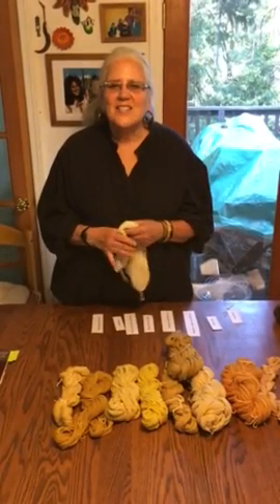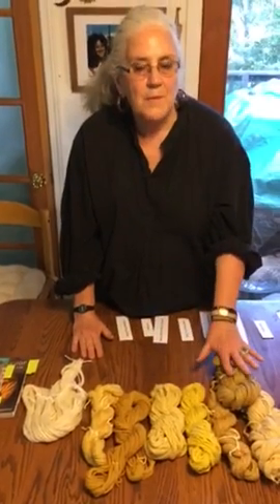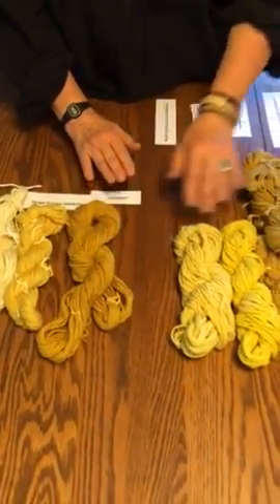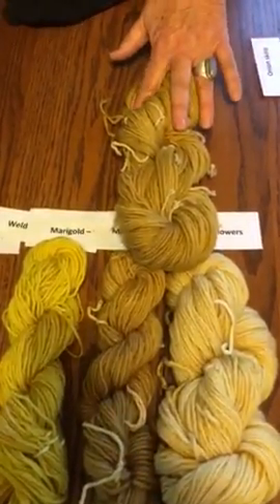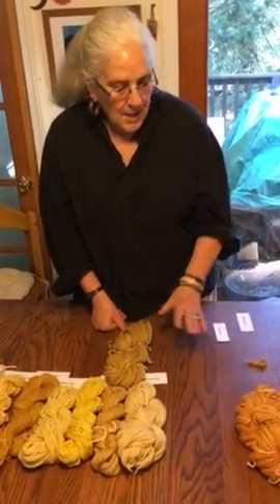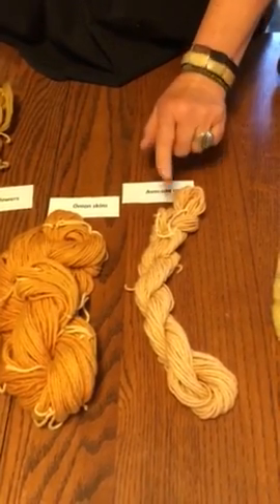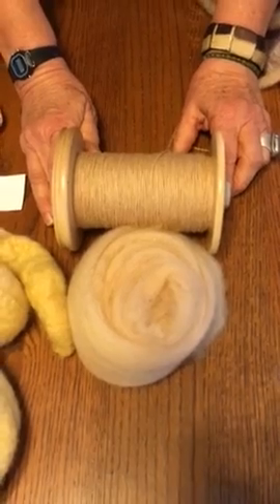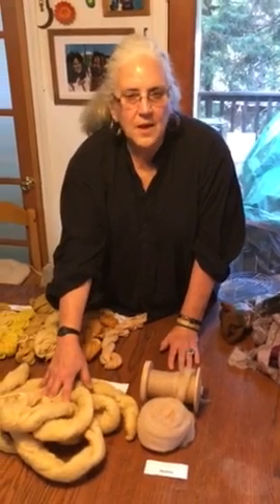Dreamy Goat Design Studio -- The Yellows We've Dyed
This is a quick overview of the plants we've dyed with in the last two months.  Osage orange, weld, marigold, safflower, onion skins, avocado pits, and more:  they are just a few of all the different yellows at our fingertips.  Great job, everyone!